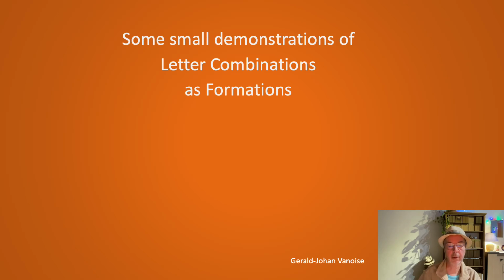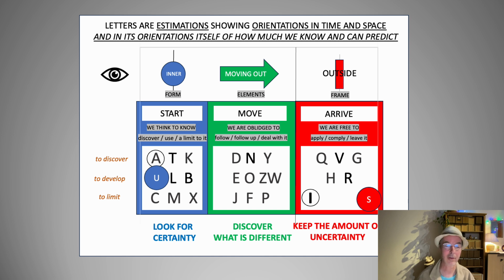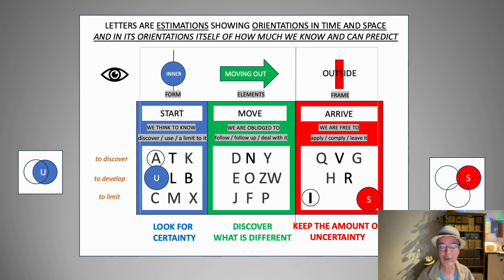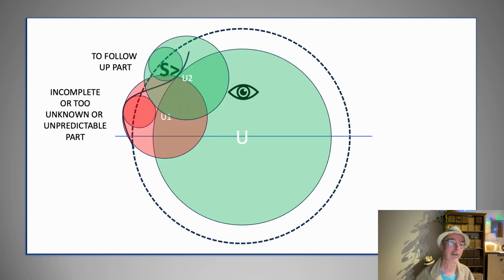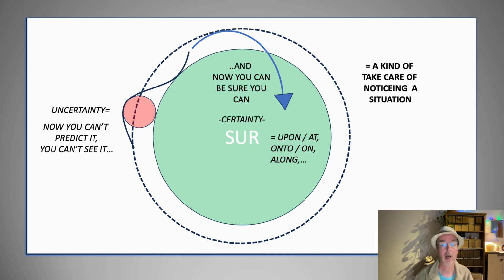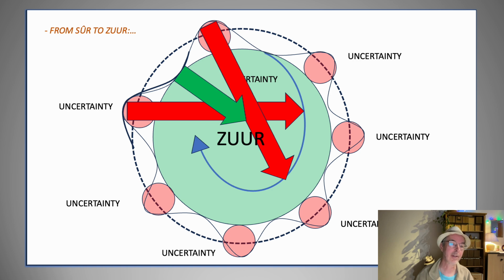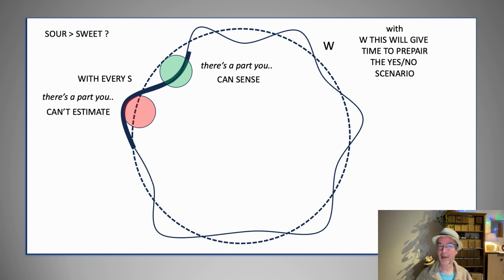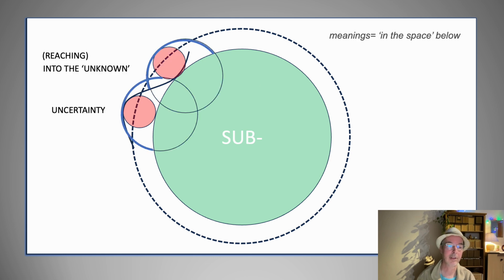SU words as formal expressions: SUN, SUR, SÛR, SURE, SOUR versus SWEET, SUM and SUB-.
Letter combinations explained as formal expressions and orientations. This video is based upon the theories first expressed in "Sound-In-Form".